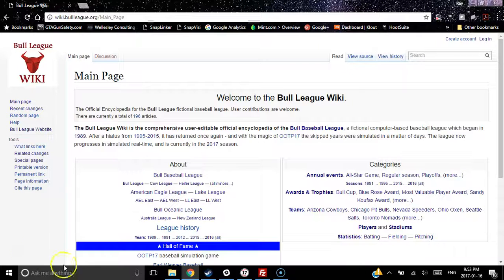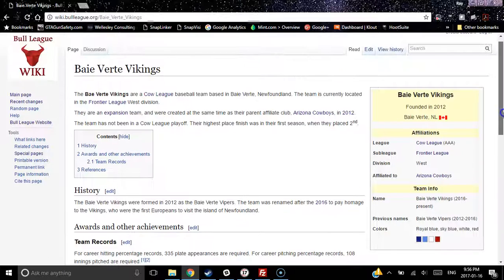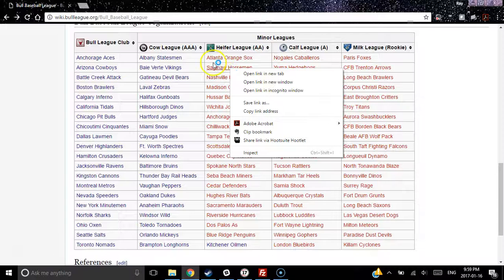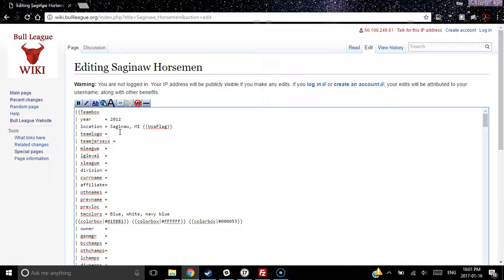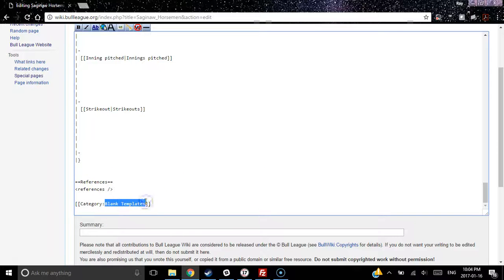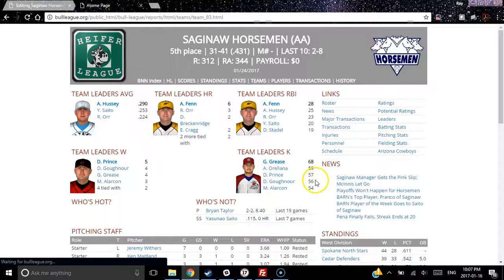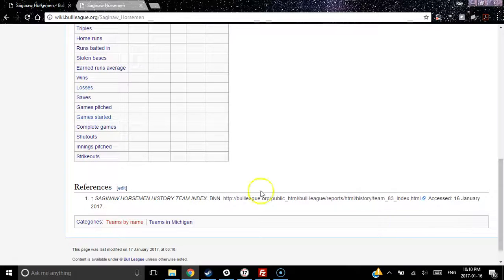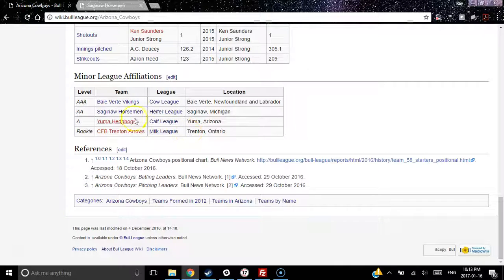Bull League Wiki ... How to Make a Basic Team Page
Many of the teams in the Bull League, including the minor league ones, have a dedicated "team" article page on the wiki. However, many more are still awaiting creation by a GM with a bit of zeal for their organization.

This short video shows you how to make a starter team page on our wiki, where to find the basic information, and how to include reference tags in the page.

The league is at it's best when the GMs participate and we hope to see some creative team pages get done in the near future!